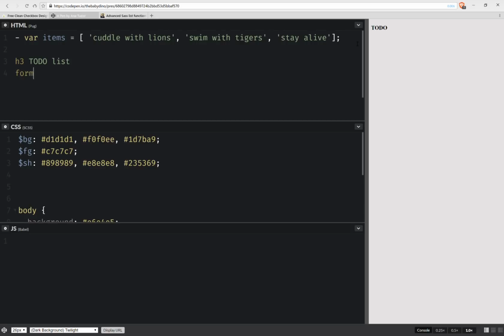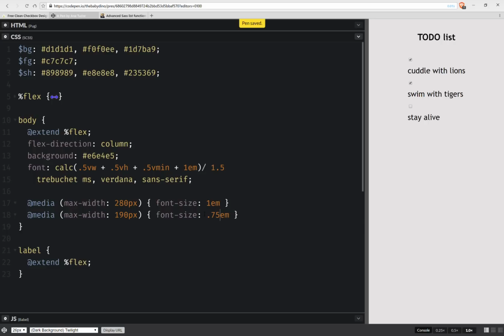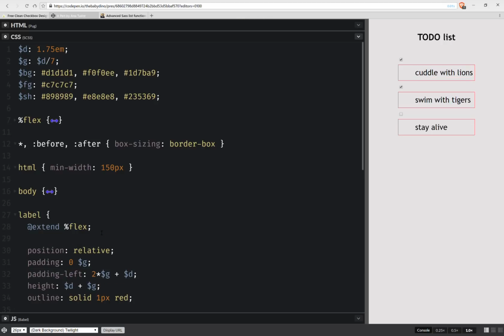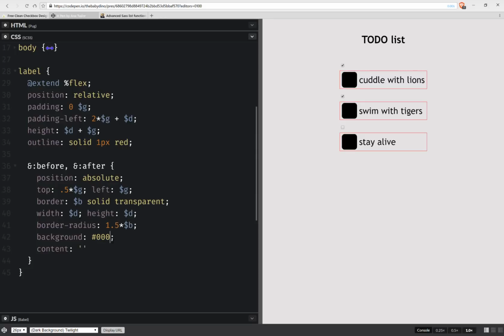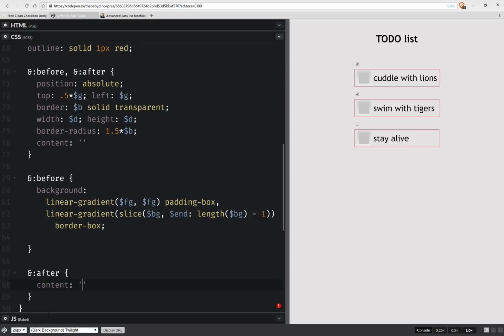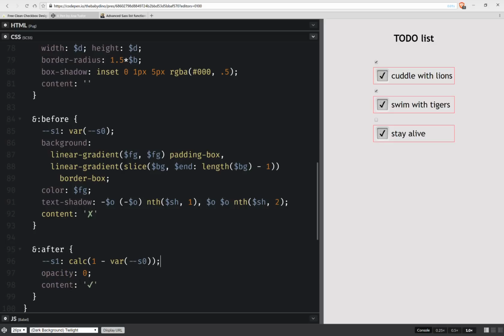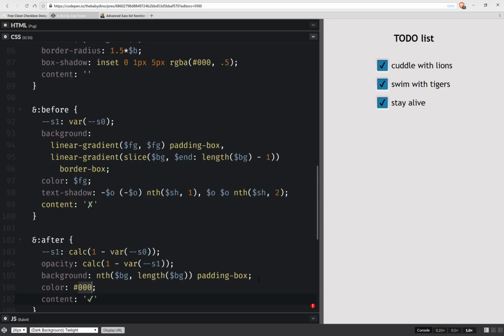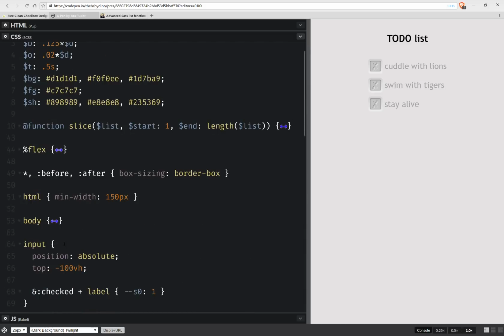Clean TO DO list with CSS variables 🐯🦁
Tested and looks purrfect in Chrome and Firefox.